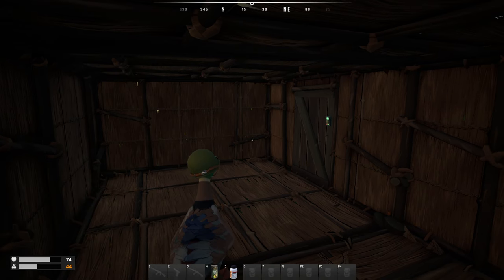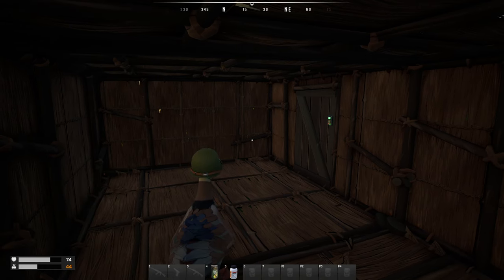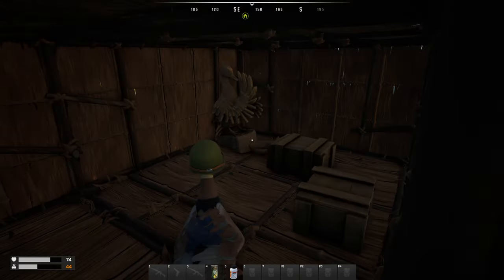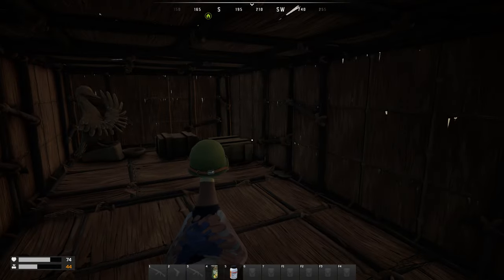How To Do Base Upkeep DUCKSIDE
Hello and welcome to How To Do Base Upkeep DUCKSIDE

My name is Karl but everyone knows me as Llama :)

I'm not one to sit on any one game or genre i like to explore new and old games what ever take my fancy at the time.
I do like creating guides and first impression videos, also how to guides to help my fellow content creators.

Action packed or laid back -Gaming is a hobby and should should making the content.